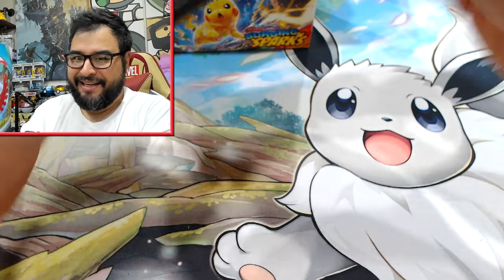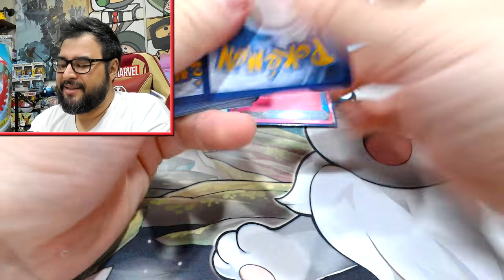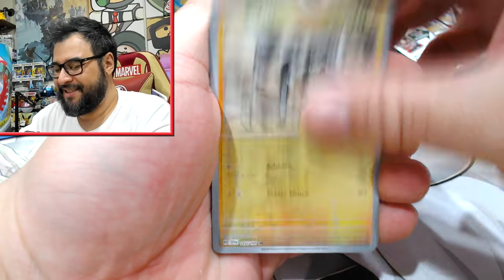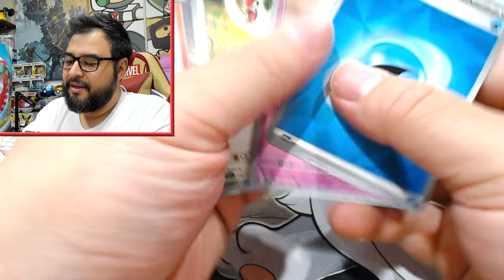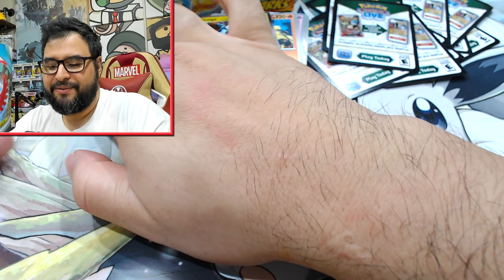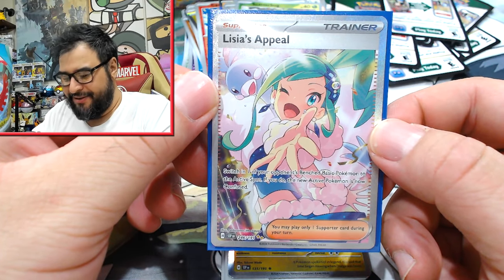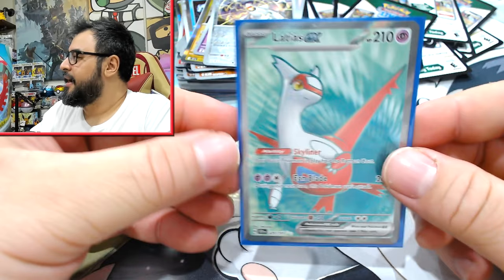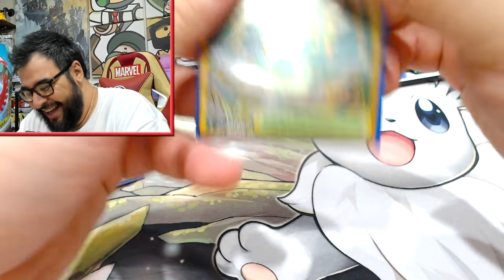I Wished the Magic of Surging Sparks Into Existence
The rate that I wish things into existence lately is starting to really ramp up.

Will update the above as the days go on :)